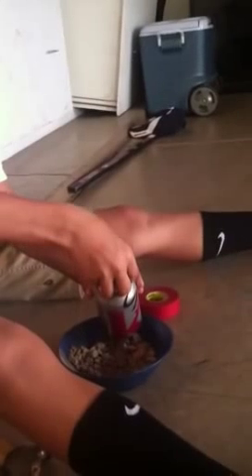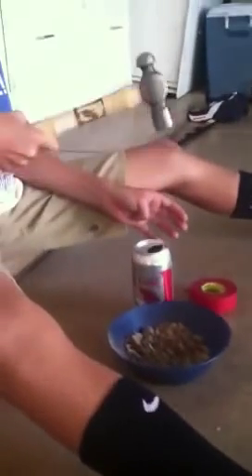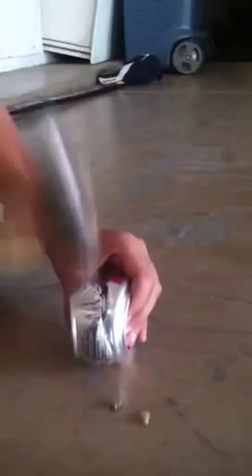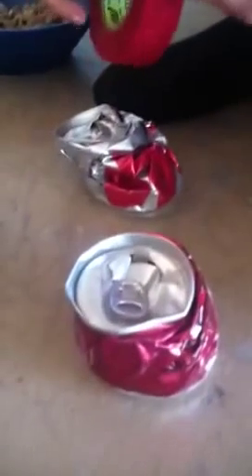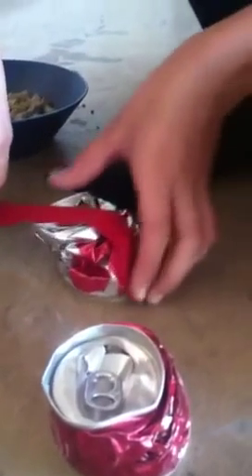How to make a street hockey puck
You only need a can and rocks to make this